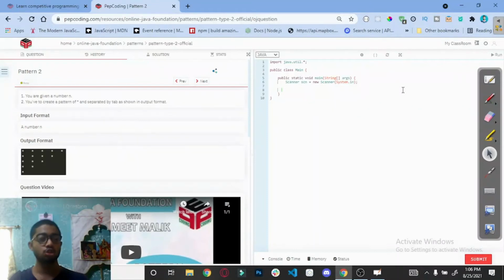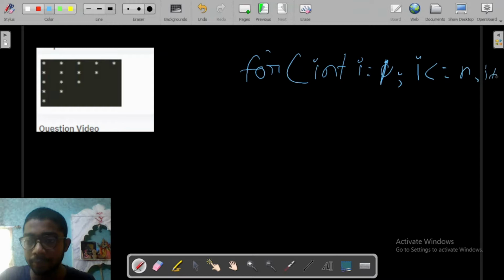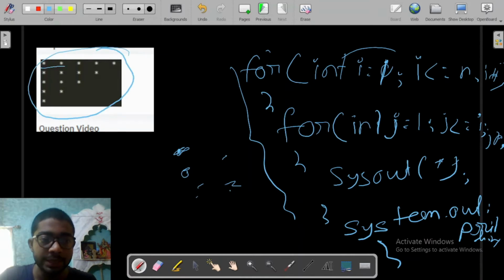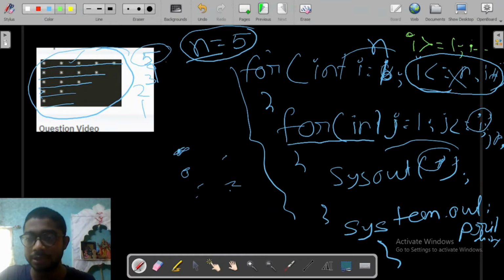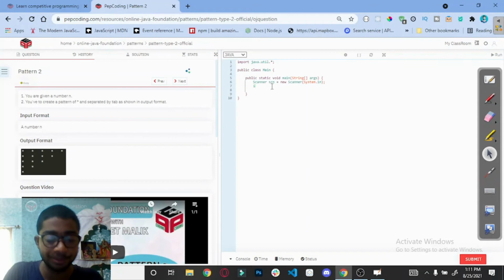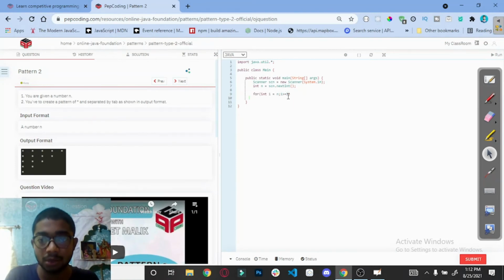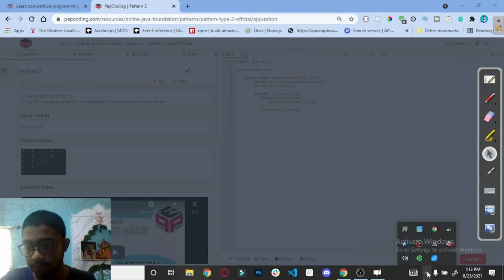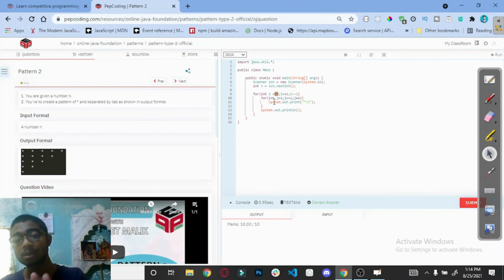How to Print Inverted Right Angle triangle Pattern || Solve Any Pattern || pattern printing in java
Today I will talk about---